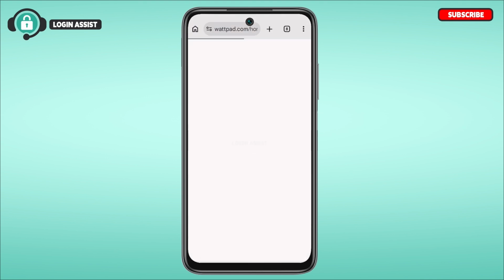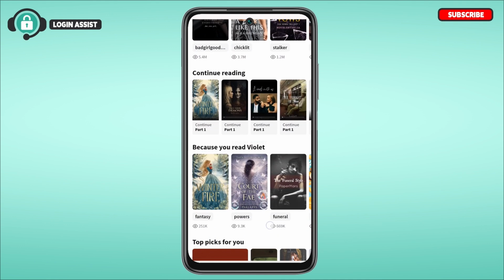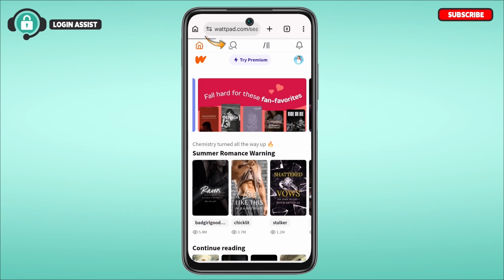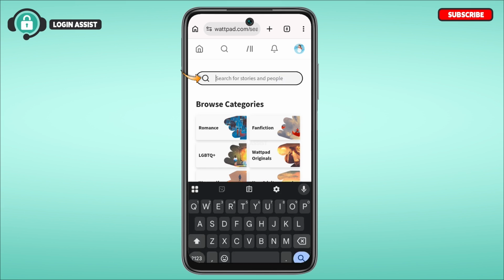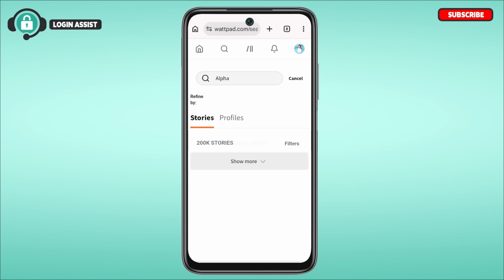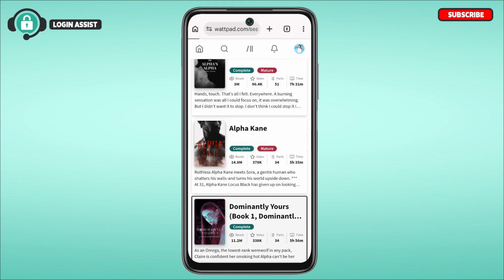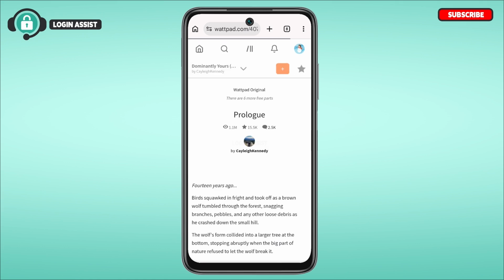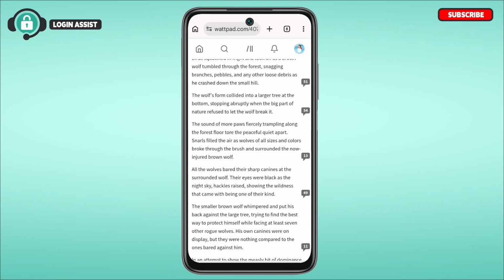How To Read Wattpad Stories Without App 2026 | Wattpad Guide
If you want to read Wattpad stories without using the app, you can do so by visiting the official Wattpad website in your browser. Make sure to log in to your Wattpad account. Once you've logged in, you can explore a variety of stories, browse different categories, and search for specific authors or titles. Then, you can select the story and start reading it without the Wattpad app. Watch this tutorial video for the process and steps to read Wattpad stories without the app.